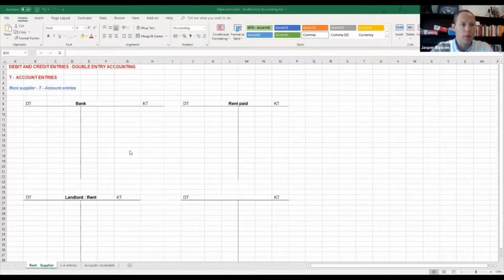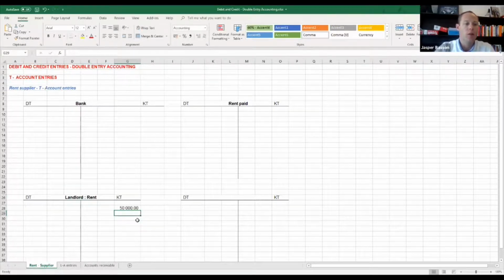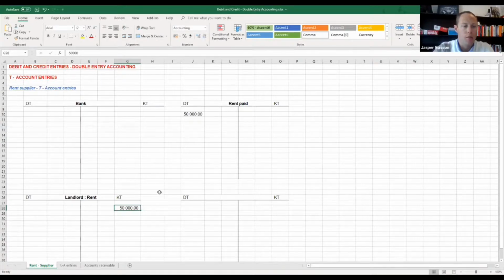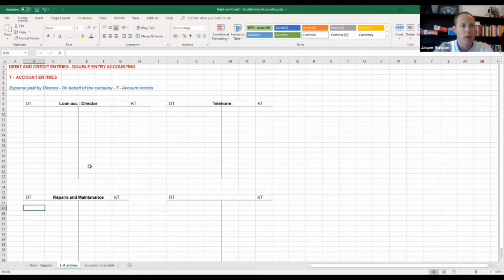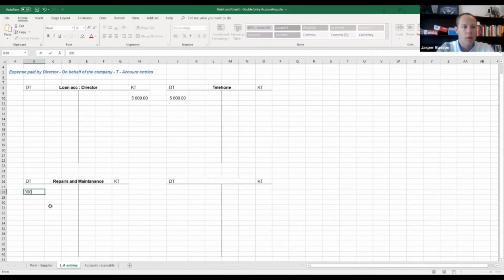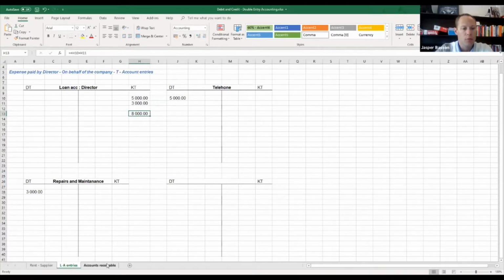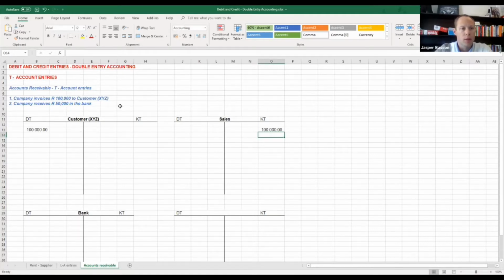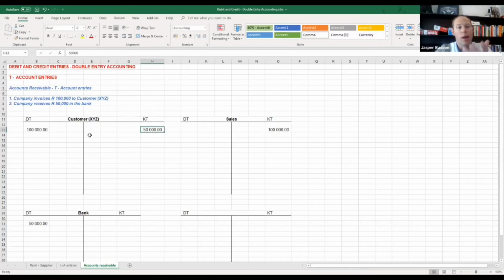Double Entry Accounting Explained | T Accounts Examples in Excel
The double entry accounting method used to process transactions in a business.

Any accounting program that you will use will refer to the following:
- Accounts – The list of names for the income and expenses as well as the assets and liabilities.  Some programs make use of number before the accounts, to categories this.  The latest cloud based online accounting programs merely use the name of the income and expenses or the assets and liabilities.

- Accounts receivable - The list of customer names for the business

- Accounts payable - The list of supplier names for the business

- Items codes – The list of stock (inventory) descriptions for the business

The double entry simply means, for every debit entry there need to be the same credit entry.   This process is handled by the accounting program when we input the data, but it is important to understand the process or flow of the transactions.

A few examples below:
- Purchasing of stock (inventory) – Inventory increases (debit entry) and accounts payable increases (credit entry)

- Invoice send to a client – Sales increases (credit entry) and accounts receivable increases (debit entry)

- Payment towards the office rental – The rental expense account increases (debit entry) and cash in bank decreased (credit entry)

- Repayment of a long-term loan – The loan amount decreases (debit entry) and cash in bank decreased (credit entry)

As appreciation I want to offer you TWO Gifts

1.
Gift Pack to the value of R 57,500 from a huge variety of small business owners.

2.
21 – day online course in morning rituals and daily habits for entrepreneurs for FREE.